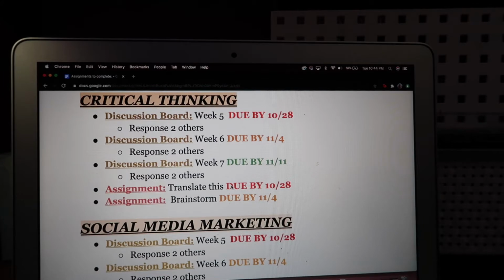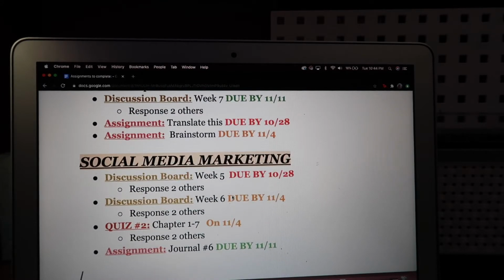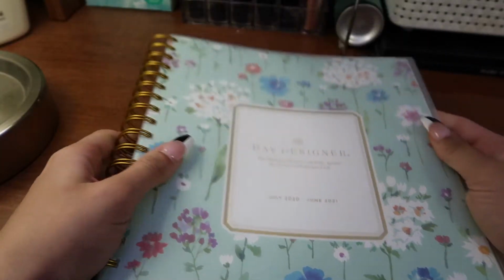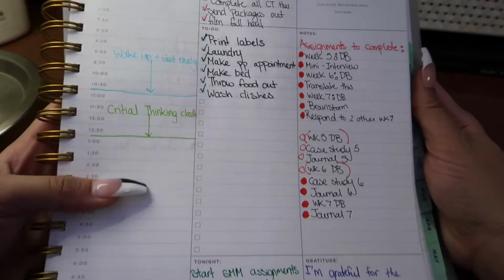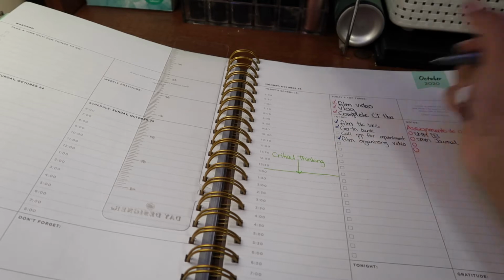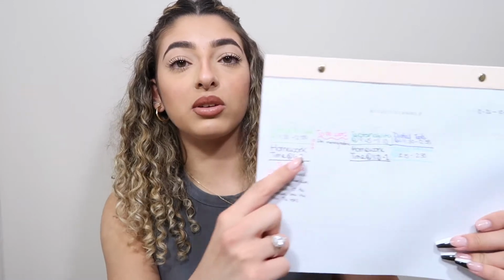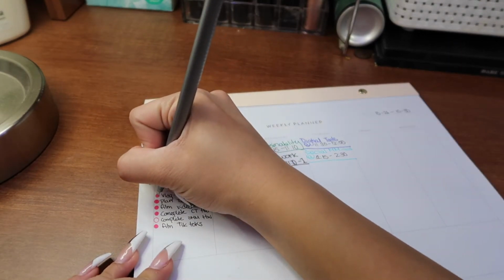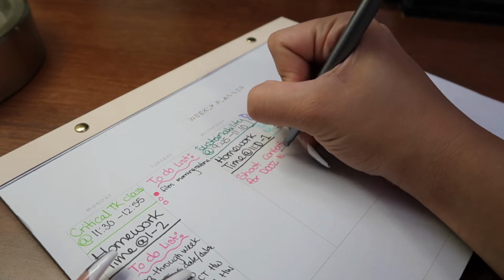HOW I STAY ORGANIZED IN COLLEGE | EASY TIPS FOR STARTERS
Daily Planner

Weekly desktop planner

PYT BEAUTY= EMILY33
GIRLACTIK= EMILY20
LYFT CODE= EMILY80384

Follow Me ||
DEPOP: emilyloveras_
POSHMARK: @emilyloveras

PHONE TRIPOD WITH RING LIGHT=